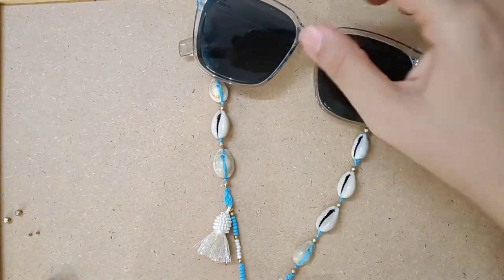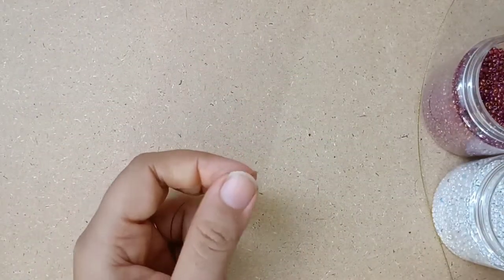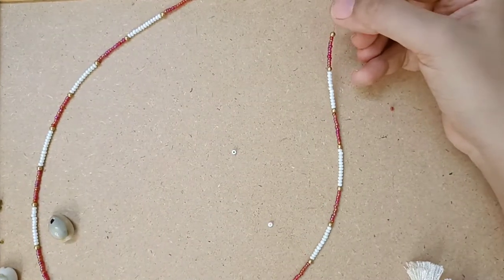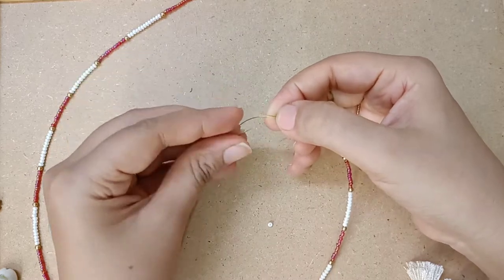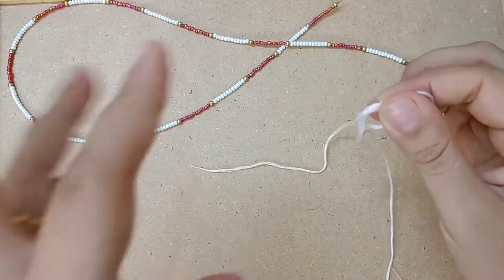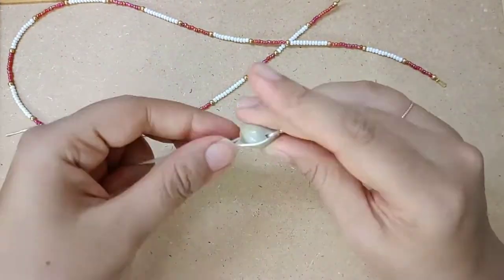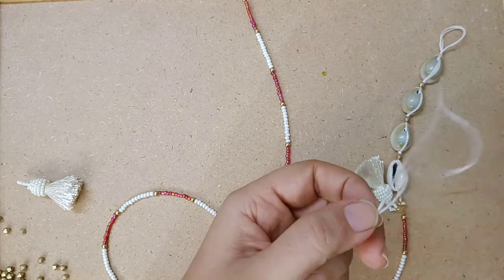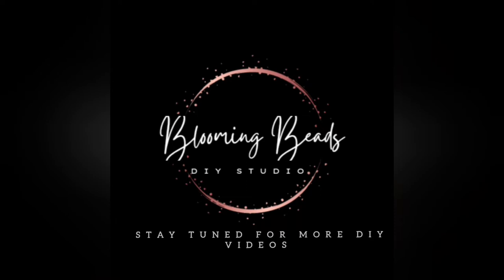DIY Glasses Lanyard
Hello Folks !

This channel is to showcase trending DIY and to take our audience on a Diy journey with Brief videos.

and also Comment for DIY videos.

For
• Online Classes
• Workshops